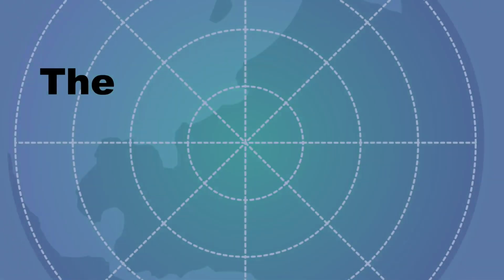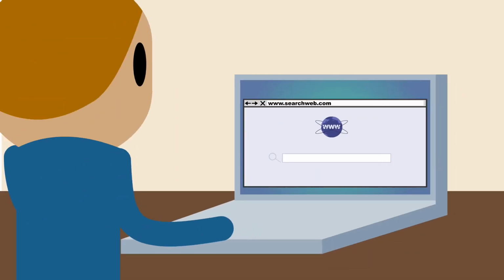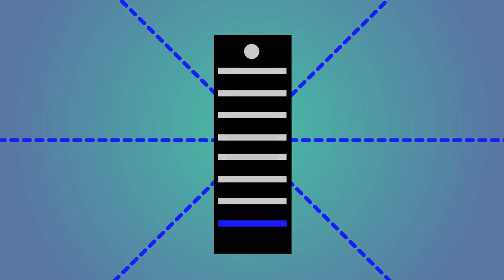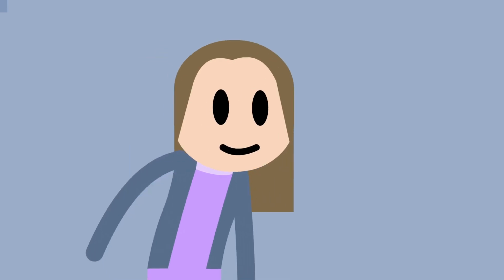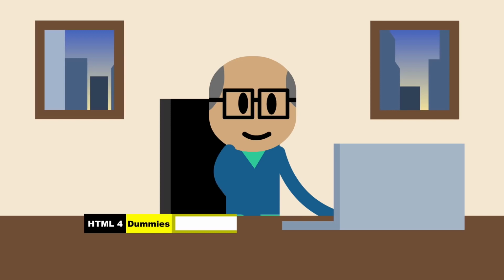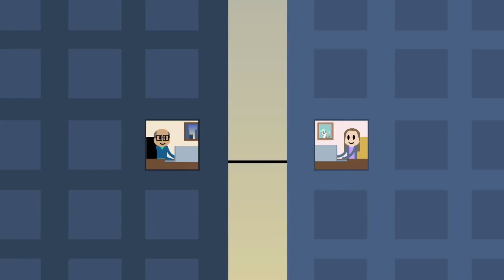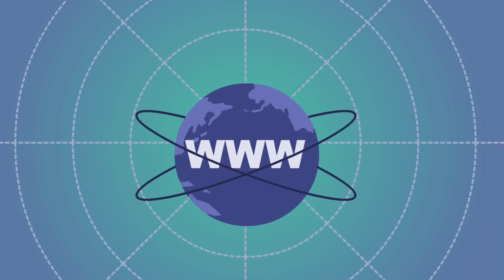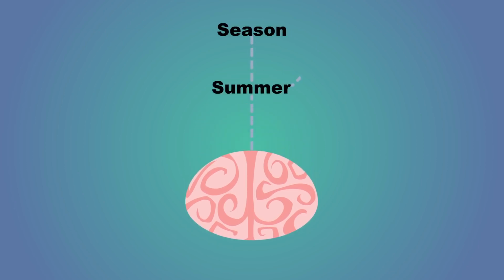ورلڈ، وائڈ، ویب کیا ہے؟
اِس ویڈیو میں ہم ٹیکنالوجی سے جڑی معلومات حاصل کرینگے۔ ورلڈ وائڈ ویب کیا ہوتا ہے؟ اس کے اور انٹرنیٹ کے درمیان فرق کیا ہے؟ یہ مخصوص انٹرنیٹ سے جڑا ایڈریس کیسے کام کرتا ہے وغیرہ۔ اس سے جڑی تمام بنیادی معلومات آپ تک آسان زبان میں پہنچے گی